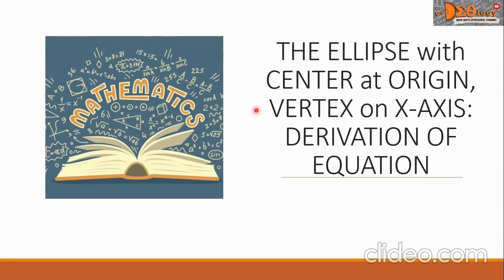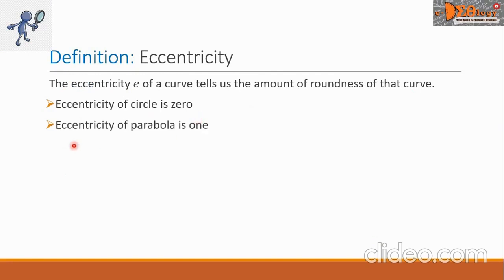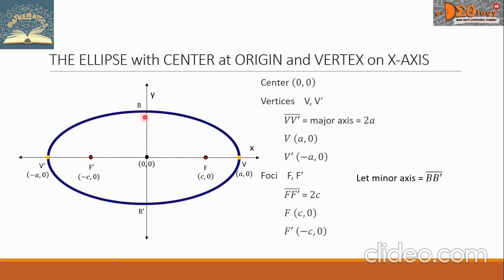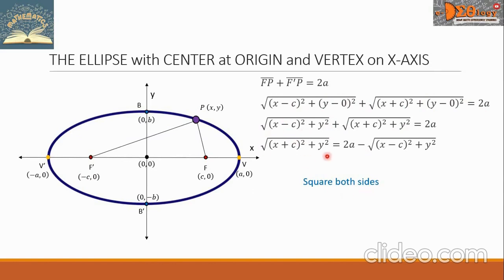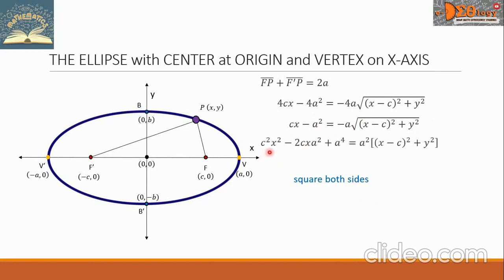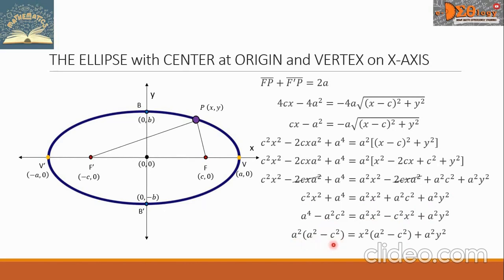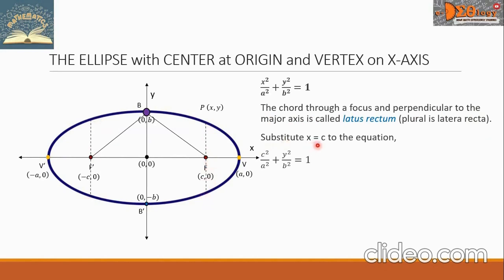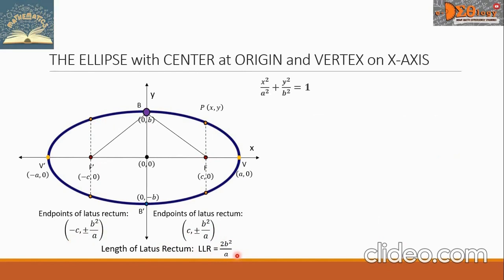Derivation of Equation: The Ellipse with Center at Origin, Vertex on X-Axis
ellipsecenteratorigin,vertexatx-axis